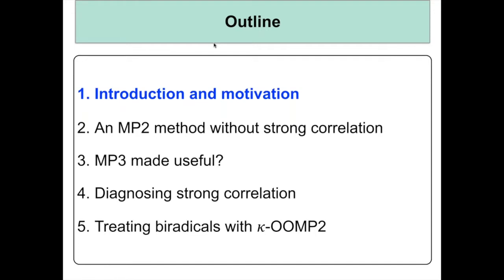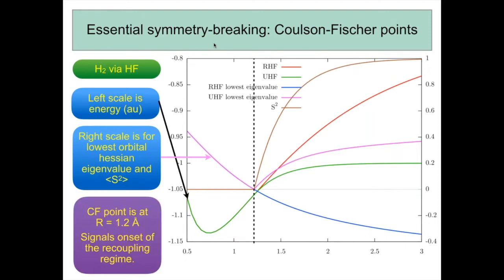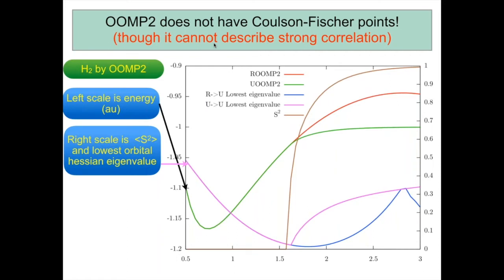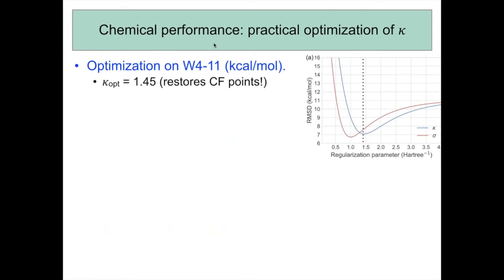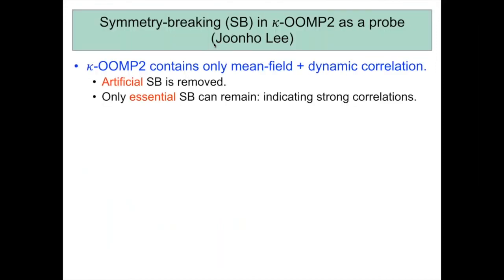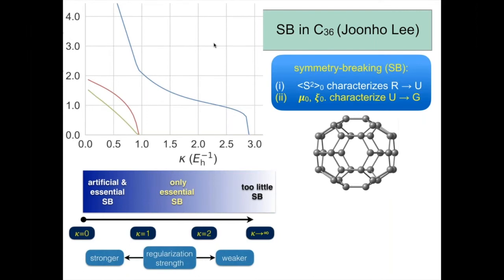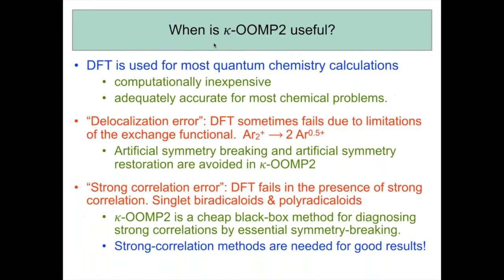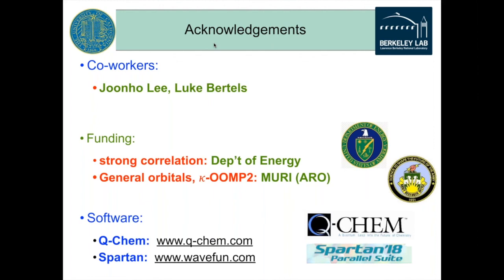Webinar37 - "Orbital optimized MP2 in Q-Chem - A useful method without strong correlation"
Presentation by Prof. Martin Head-Gordon

Abstract:
In this webinar, I will describe a recent advance by Joonho Lee and myself on the orbital optimized MP2 method (OO-MP2), which regularizes the method against problems associated with small orbital gaps.  Unlike DFT, this method is free of the self-interaction error.  Unlike MP2 based on Hartree-Fock, it does not suffer from artificial symmetry breaking and spin contamination when applied to radicals. This regularized OO-MP2 contains no contributions from strong correlation, which means it can also be used to diagnose the presence of strong correlation via essential symmetry breaking.  The theory will be described and these properties will be illustrated with examples.  This method, including nuclear gradients, is available in the latest version of Q-Chem, and can be applied to reasonably large molecules.

Table of Contents for Webinar 37

1:01 MHG intro / outline
2:52. PART I:  Introduction and Motivation
2:52  Classes of symmetry-broken orbitals for HartreeFock
7:05 Essential symmetry-breaking:  Coulson-Fischer points
9:55 Essential symmetry-breaking?  Be···Be
12:35 Making MP2 useful when HF orbitals break symmetry when there is no strong correlation
15:45 OOMP2 does not have Coulson-Fischer points! (though it cannot describe strong correlation)

18:23 PART II:  An MP2 method without strong correlation
18:46 Restoring CF points:  Regularize the MP2 denominator (Joonho Lee)
22:03 Restoring CF points:  physical restrictions on k
24:12 Chemical performance:  practical optimization of k

26:25  PART III:  MP3 made useful?
26:45  MP3 made useful?  Re-examining an abandoned method (Luke Bertels, Joonho Lee)
27:28 MP3 made useful?  Exciting test results.
30:42 Summary/discussion of k-OOMP2

31:50 PART IV:  Diagnosing strong correlation
32:11 Symmetry-breaking (SB) in k-OOMP2 as a probe (Joonho Lee)
33:40 Using k-OOMP2: Is C60 a polyradicaloid molecule?
36:08 SB in C60 (Joonho Lee)
37:54 Is electron correlation in C60 strong by other measures?
39:00 SB in C36 (Joonho Lee)
40:11. Is electron correlation in C36 strong by other measures?

41:05 PART V:  Treating biradicals with k-OOMP2
41:22 Beyond diagnostics:  treating biradicals with complex restricted k-OOMP2
43:11 Beyond diagnostics:  treating biradicals with spin-projected k-OOMP2
44:27 Errors in triplet-singlet gaps (Joonho Lee)
45:16 Application to a reactive fullerene, C30 (Joonho Lee)
45:52 Discussion and conclusions
46:59 When is k-OOMP2 useful?
49:53 Acknowledgements
50:35 Q&A